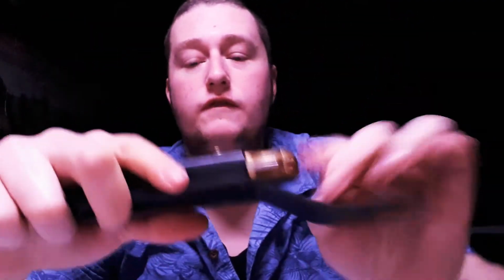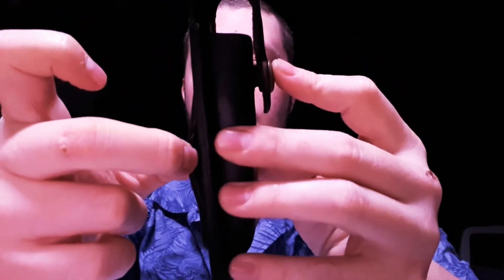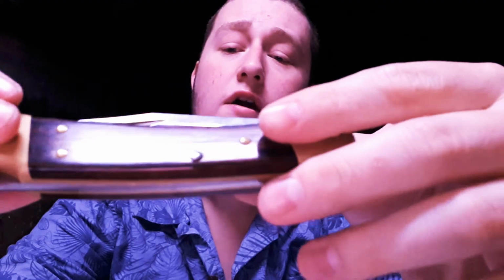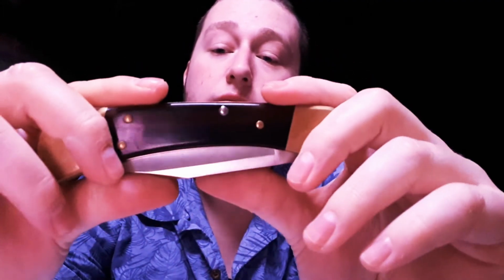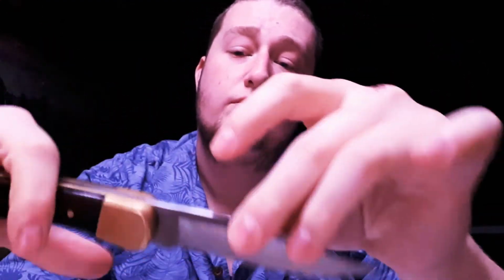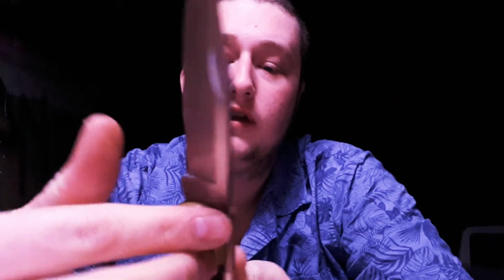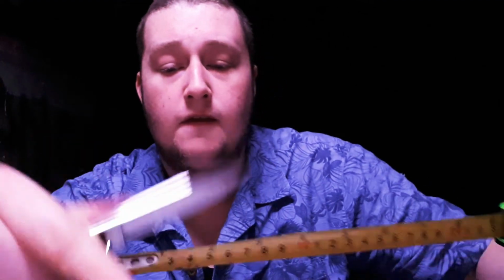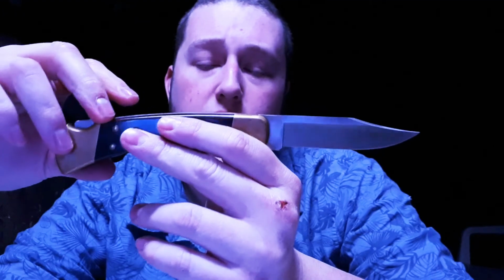Buck 110 Folding Hunter review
A mile stone in my own history of knife collecting, the buck 110 is a famous knife known all over the Americas for its durable design and classic looks.